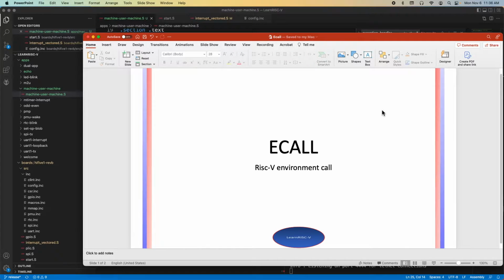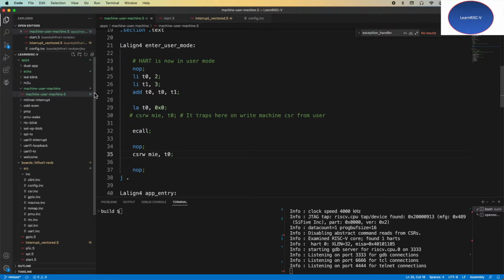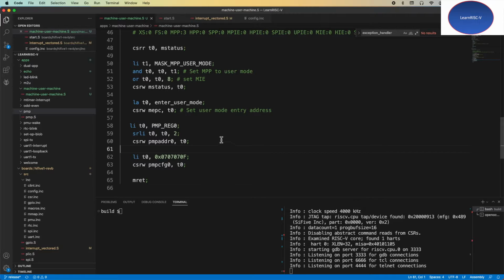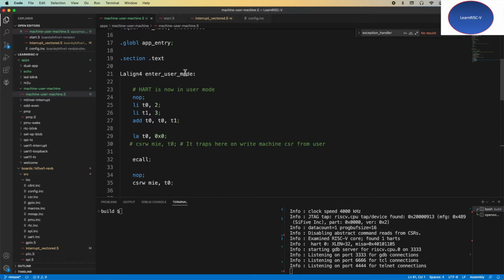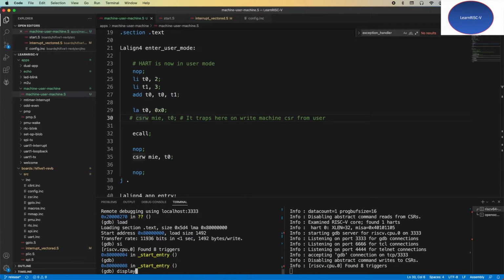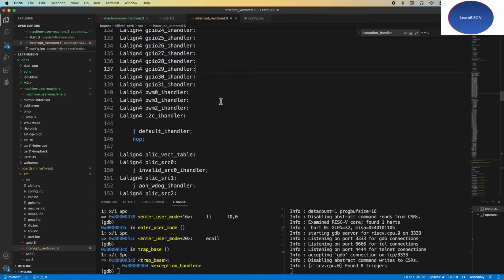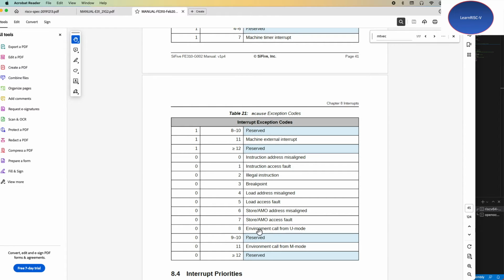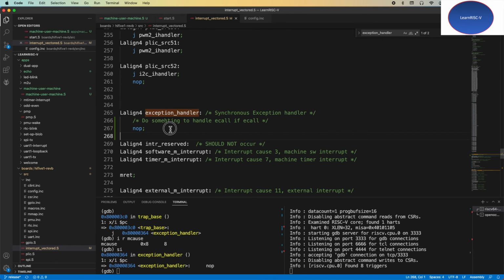RISC-V ecall instruction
What are the uses of ecall instruction ?
What happens when ecall instruction is triggered?

0:00 What is ecall RISC-V instruction?
1:40 Code demo on machine to user and back to user mode in RISC-V?
6:08 What happens when ecall instruction is executed?